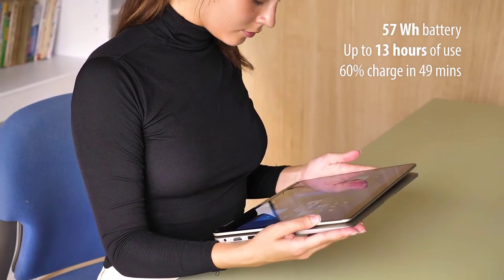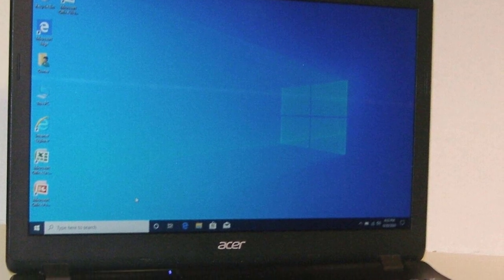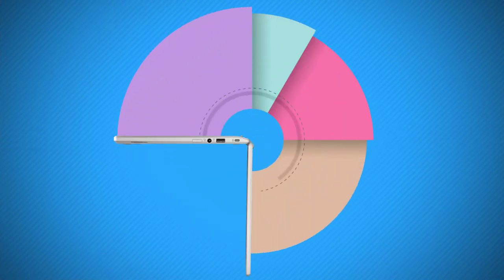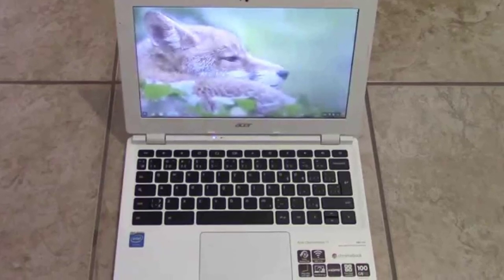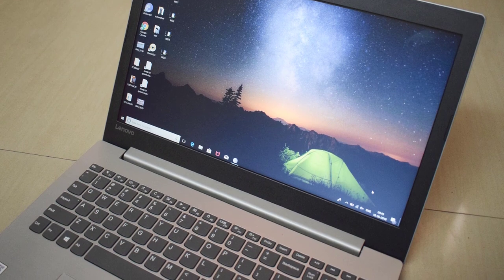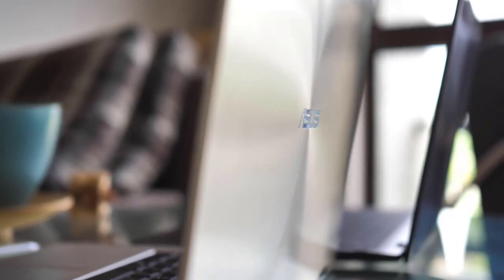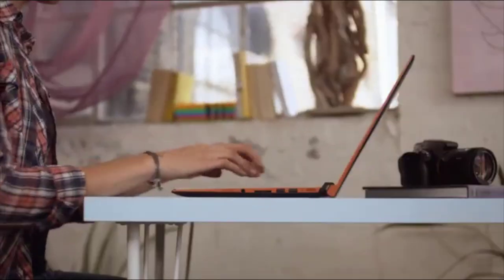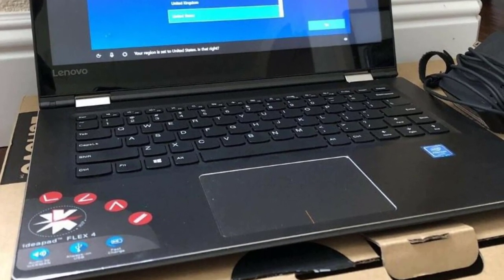Best Laptops for Internet Surfing in 2023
✨ We reviewed in our roundup:
5.ACER ASPIRE E 15
4.ACER CHROMEBOOK CB3-131-C3SZ
3.LENOVO IDEAPAD 330S
2.ASUS ZENBOOK FLIP 14
1. LENOVO FLEX 80VE000HUS